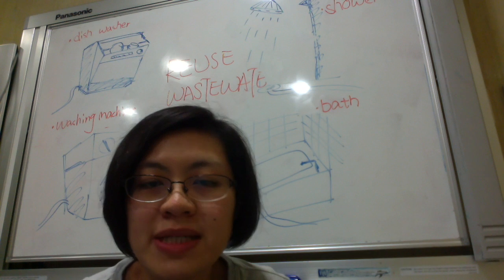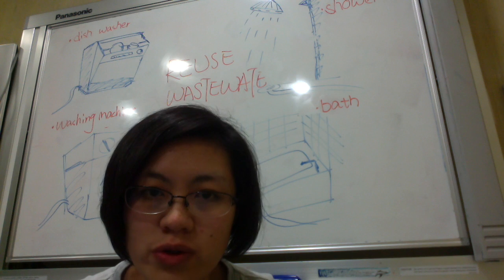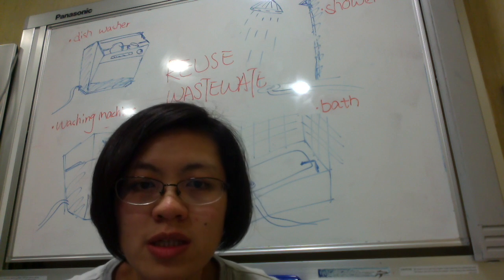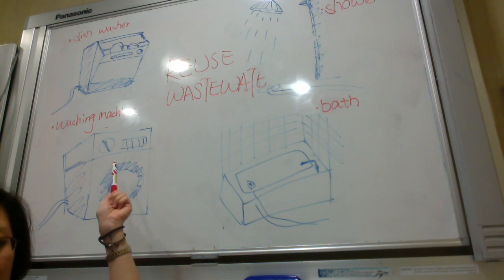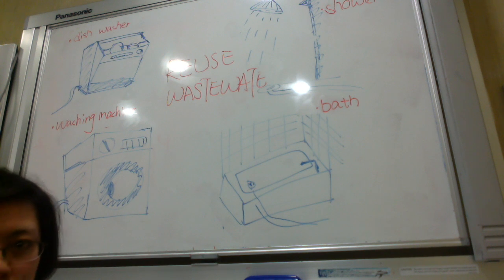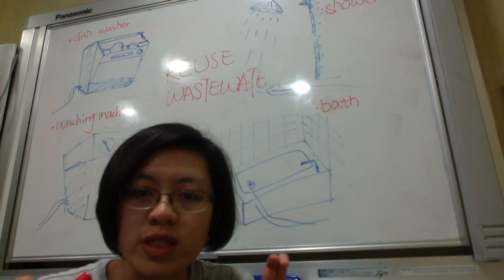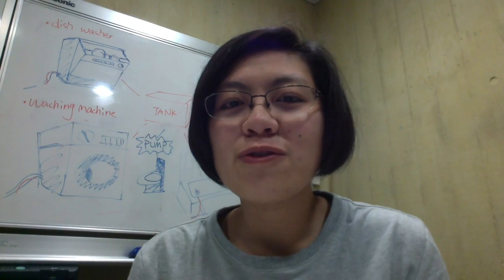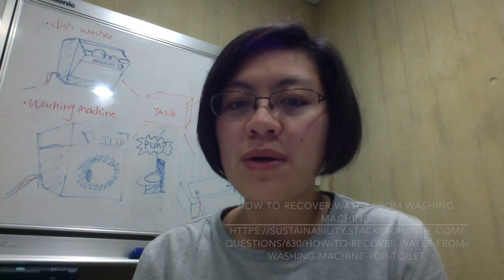Reuse wastewater in our house